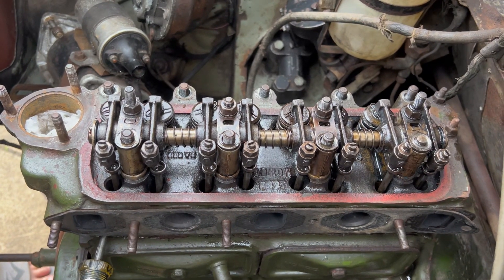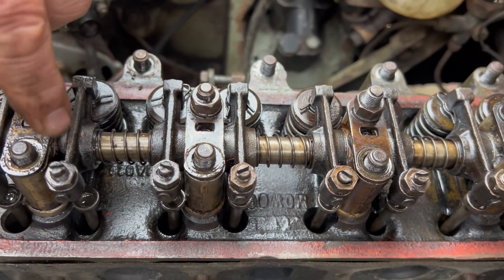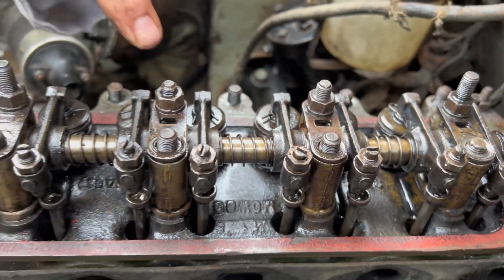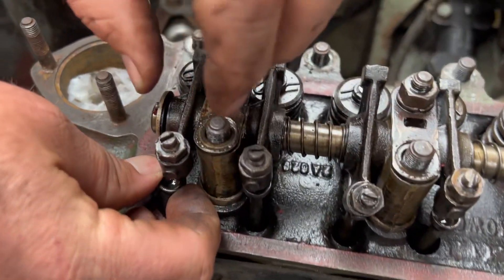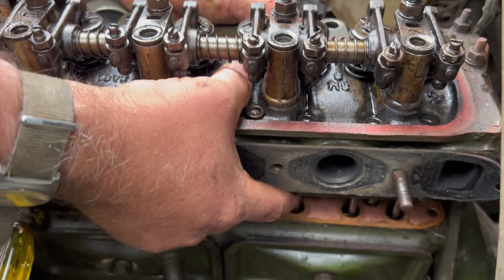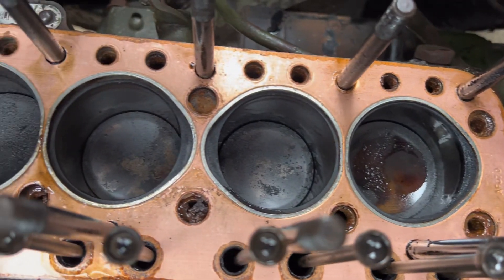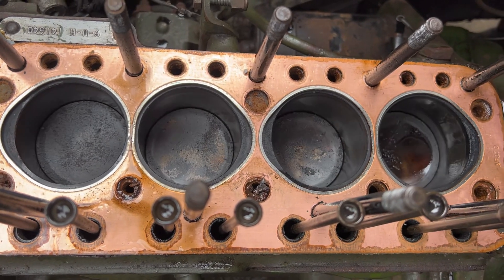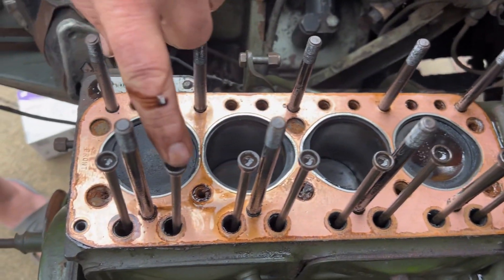(Part 11) Austin A30 948 cc engine off with the head.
Continuation of the Austin engine re commission... the head removal.